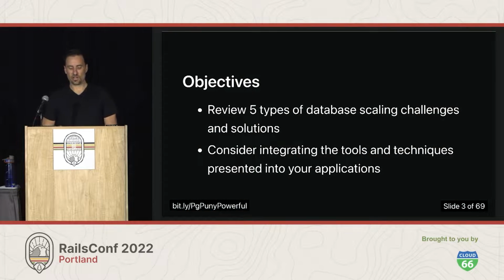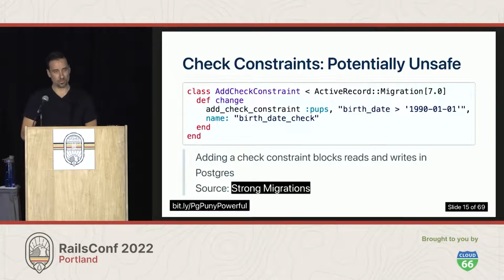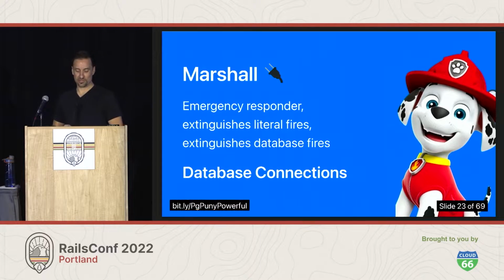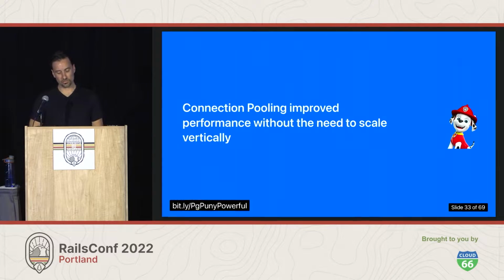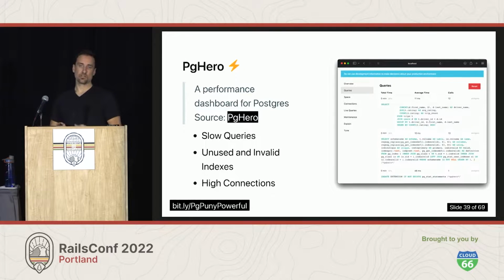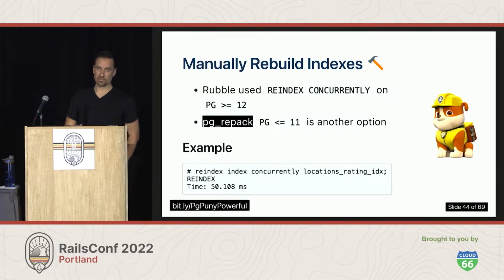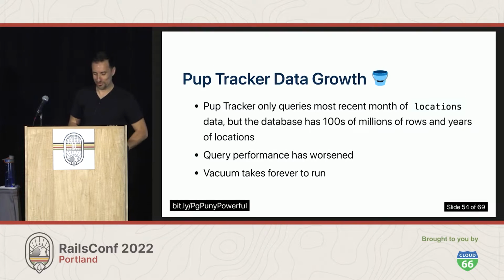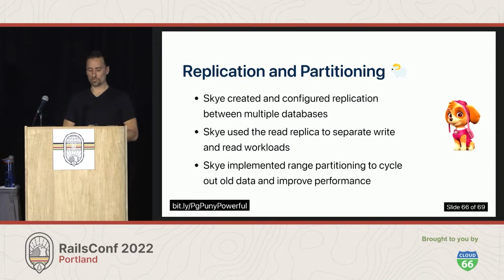RailsConf 2022 - Puny to Powerful PostgreSQL Rails Apps by Andrew Atkinson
This talk covers 5 challenging areas when scaling Rails applications on PostgreSQL databases. From identifying symptoms to applying solutions and understanding trade-offs, this talk will equip you with practical working knowledge you can apply immediately. This talk covers topics like safe migrations, understanding database connections, query optimization, database maintenance, and database replication and partitioning.